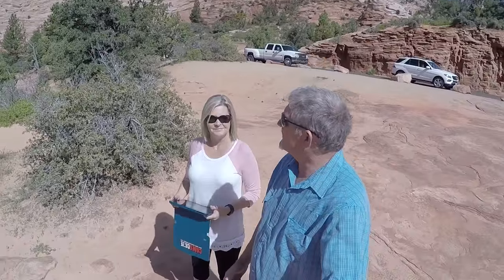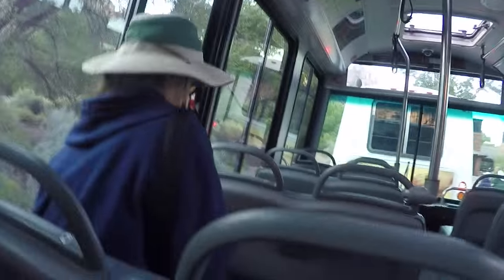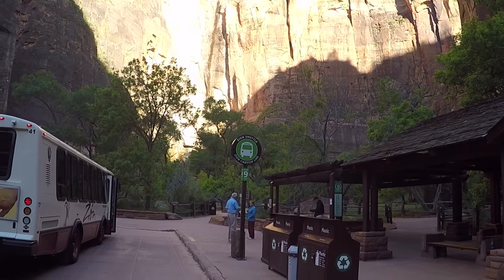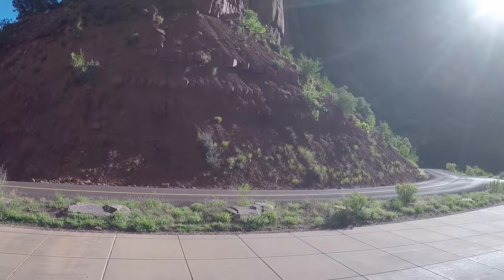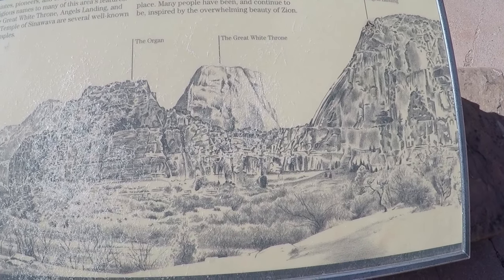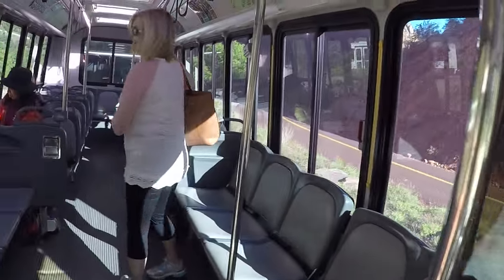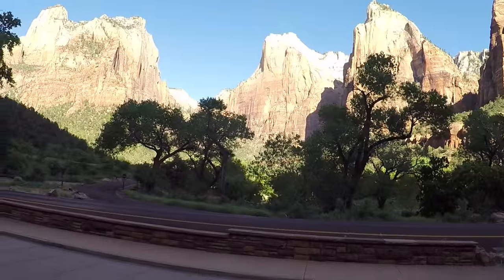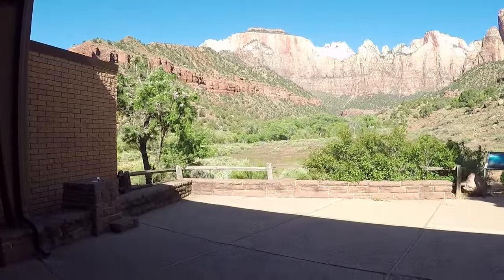RV Life Living Full Time In a RV S3 E17 Zion National Park Shuttle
What you need to know about the shuttle bus service and trails.  Climb a mountain or take a hike.  Last days at Zion--- Rv Parking